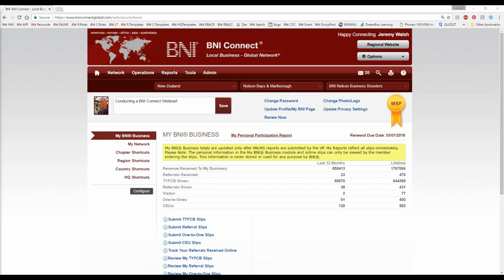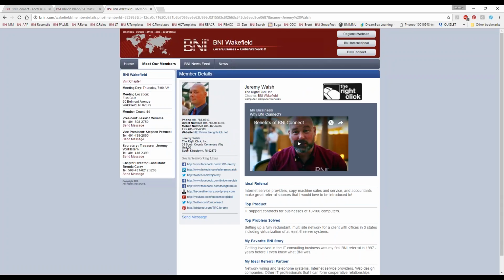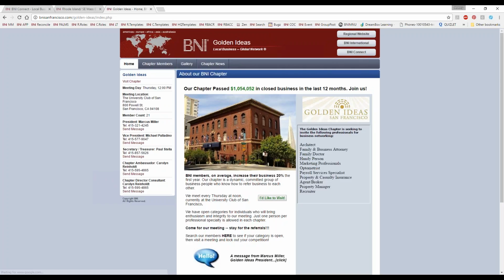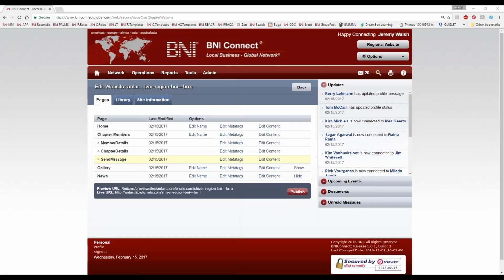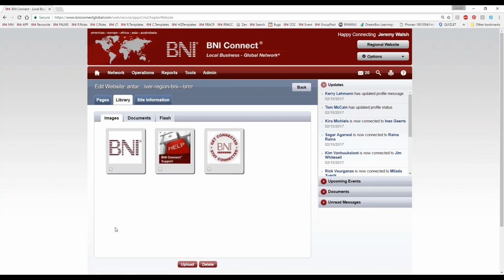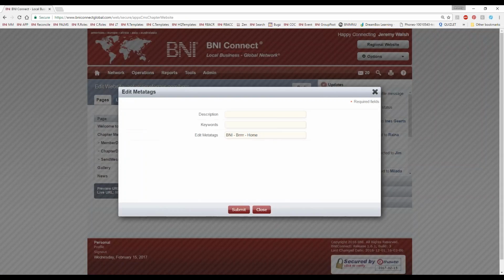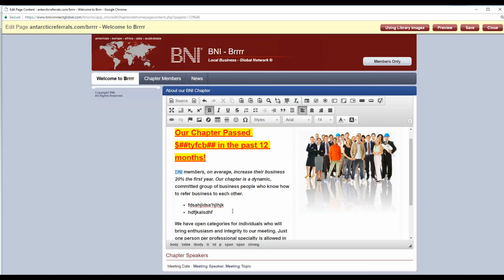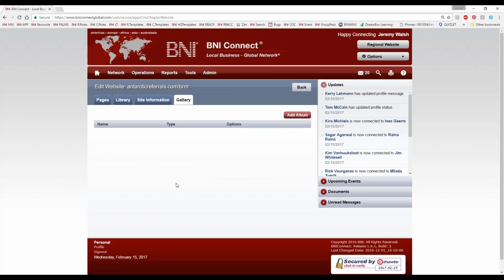Chapter Web Pages - February 15, 2017